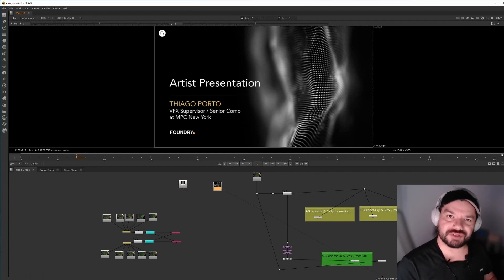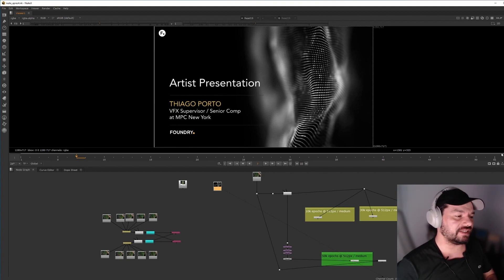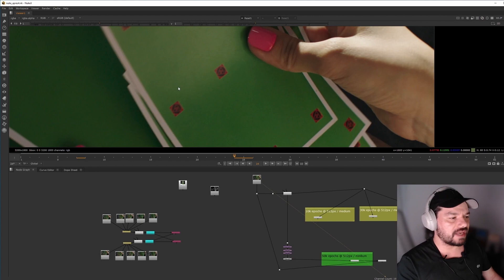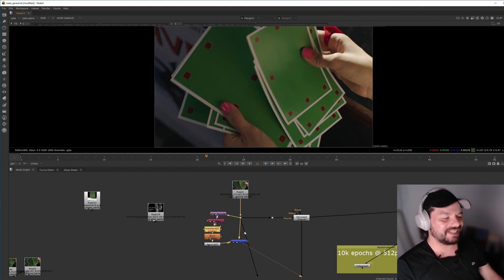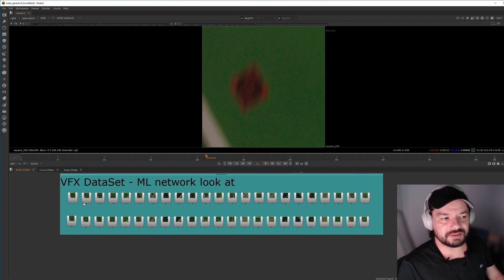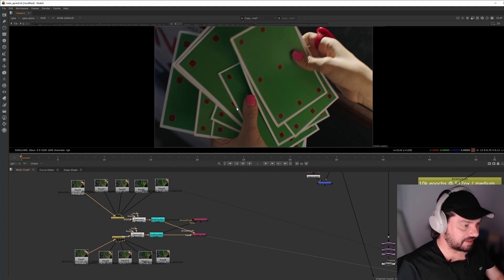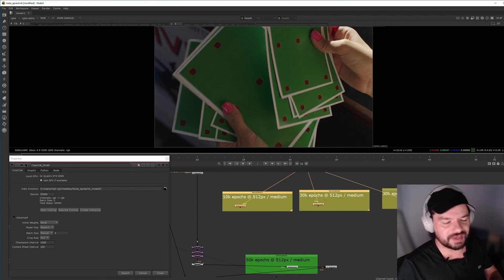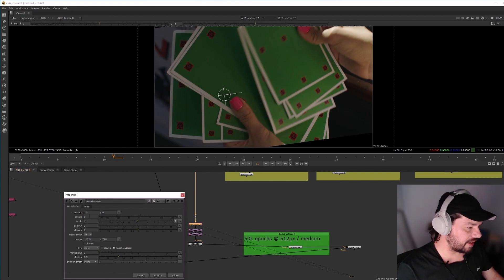Machine Learning in Nuke | Training AI to Speed Up Your VFX Shot Prep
Join Thiago Porto, VFX Supervisor/Senior Comp Artist at MPC New York as he uses CopyCat to prep a VFX shot that he would have previously had to do manually.